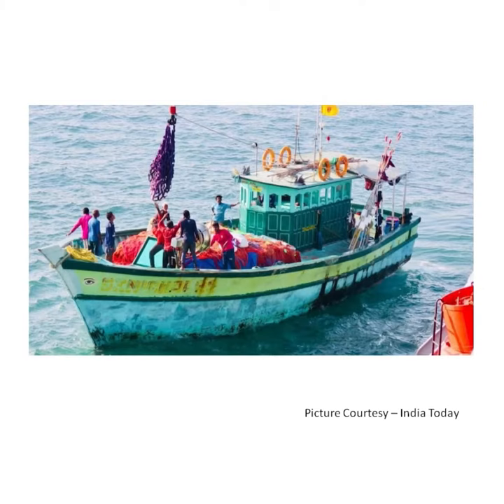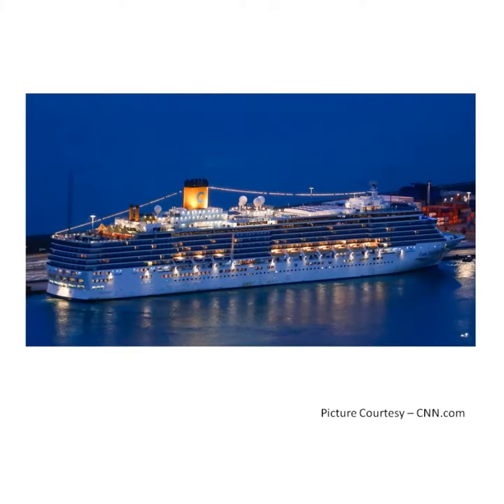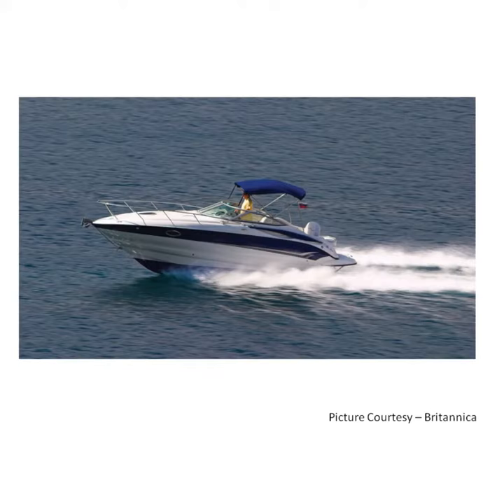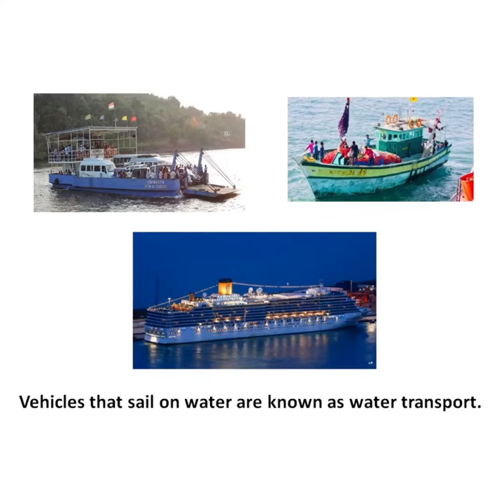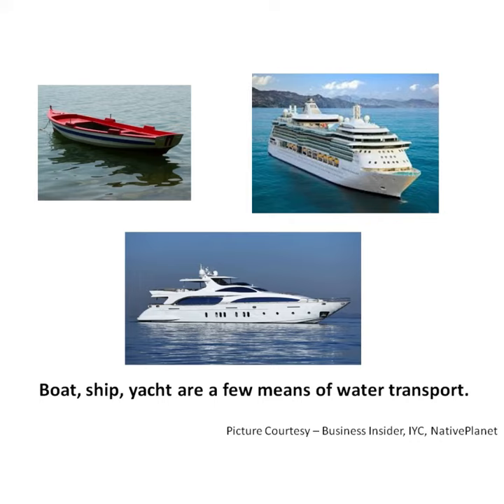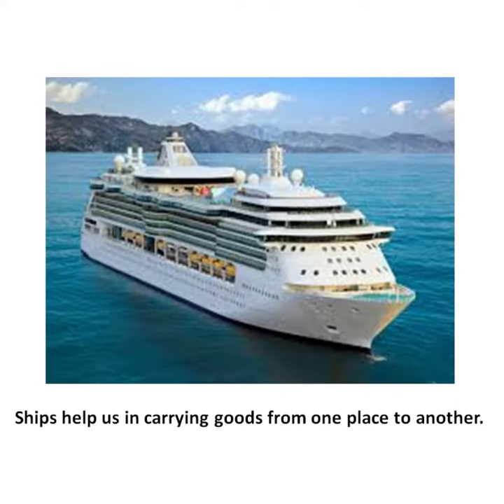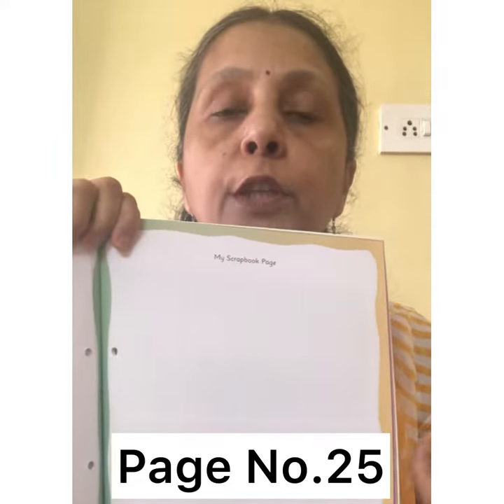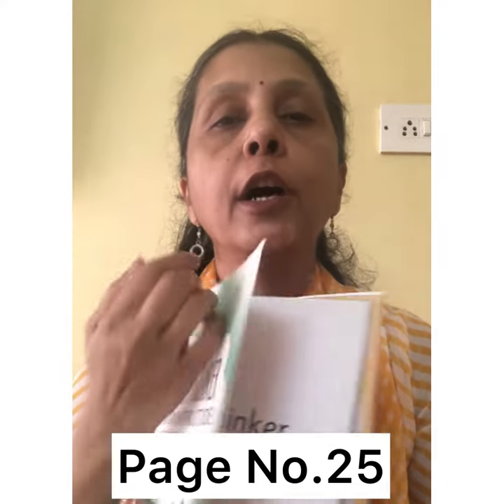The Orbis School - Environmental Science - Jr KG - Water Transport